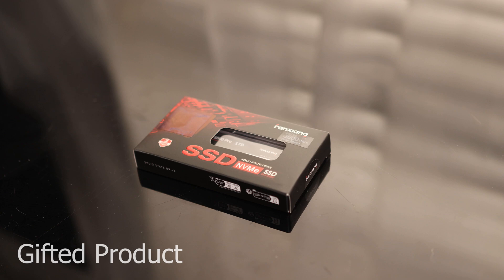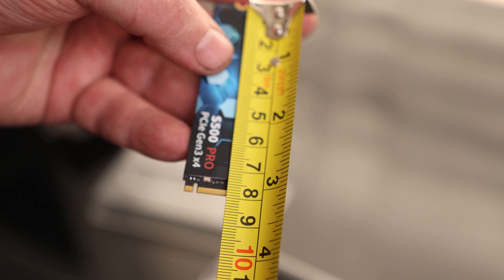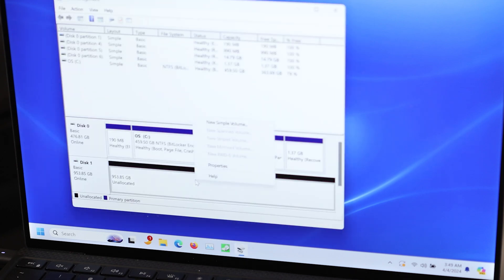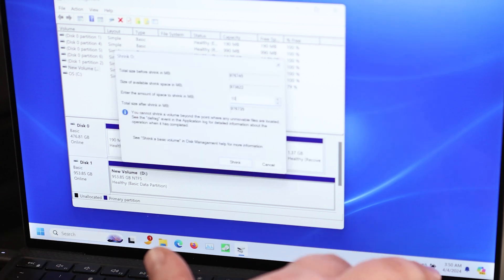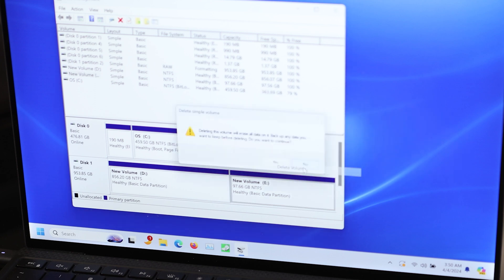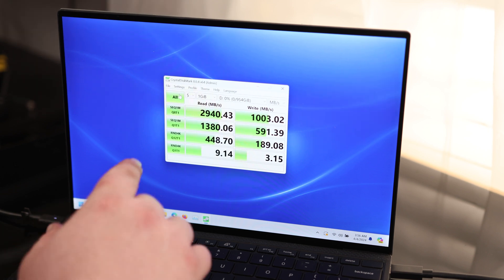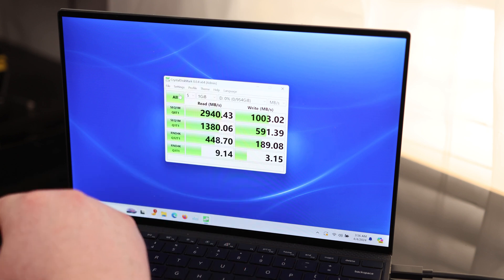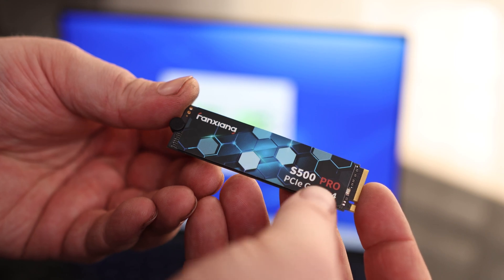S500 Pro 1TB NVMe SSD M.2 PCIe Gen3x4 2280 Internal Solid State Drive, SLC Cache 3D NAND TLC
S500 Pro 1TB NVMe SSD M.2
PCIe Gen3x4 2280 Internal Solid State Drive, SLC Cache 3D NAND TLC, Up to 3500MB/s, Compatible with Laptop and PC Desktops(Black)